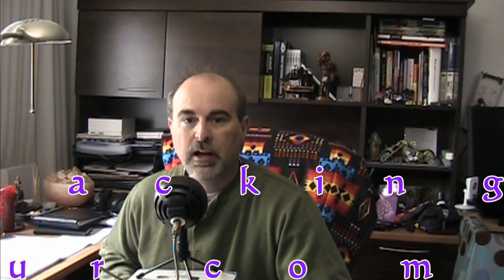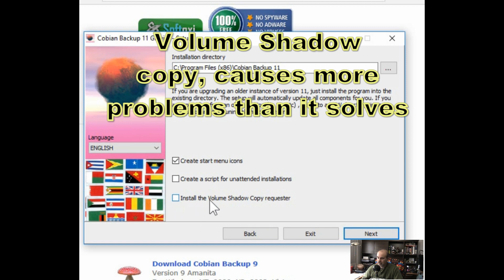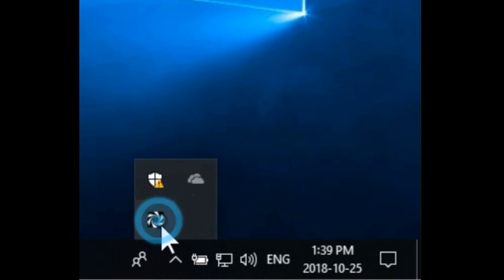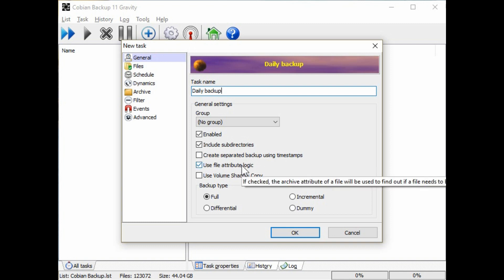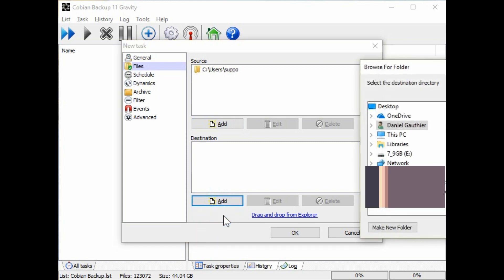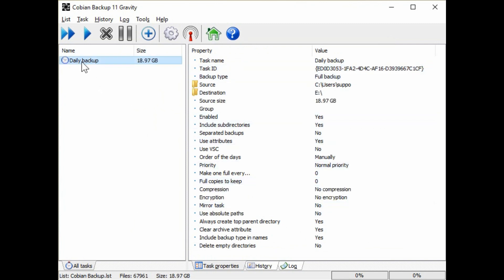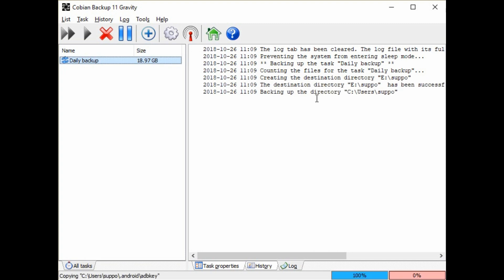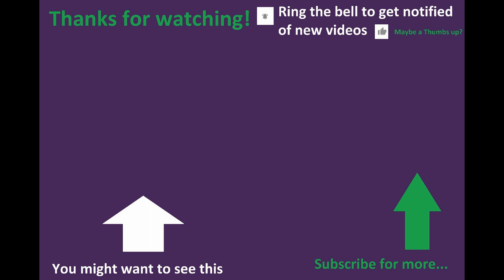How to backup computer using Cobian Backup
How to install, configure, and run Cobian Backup 11 on your Windows 10 computer.  A detailed walk through on how to ensure you don't lose any files ever again.

CHAPTERS
0:00 Intro
0:16 How to download and install Cobian Backup
1:15 Volume Shadow copy
2:44 How to configure Cobian Backup software
6:41 Events
7:29 How to run the backup